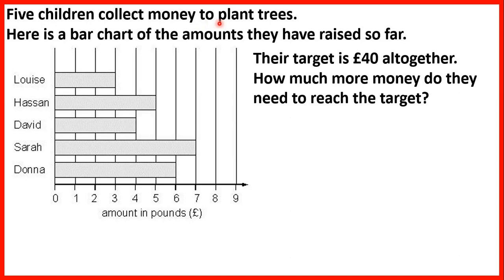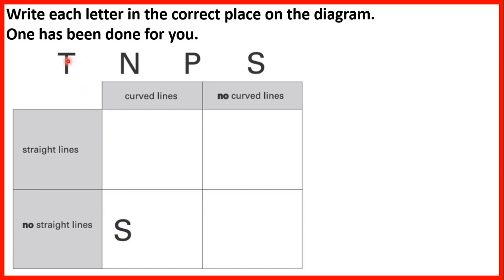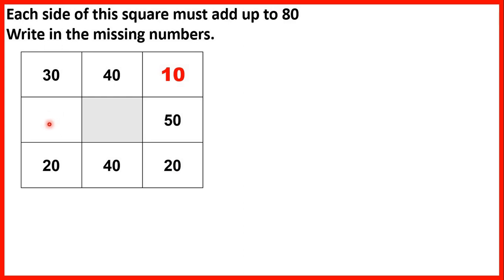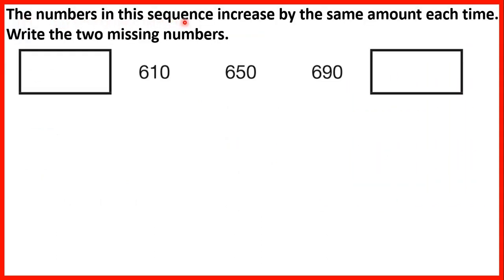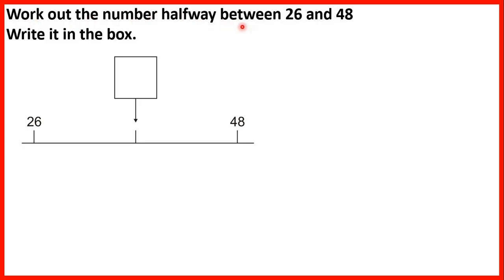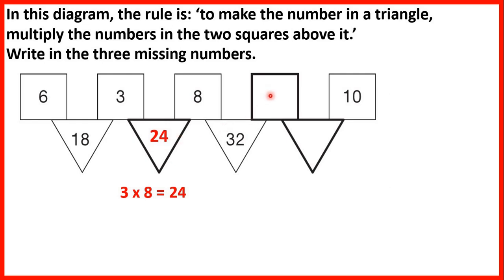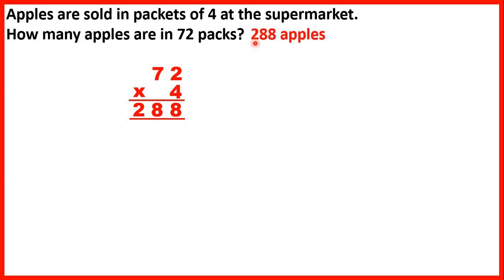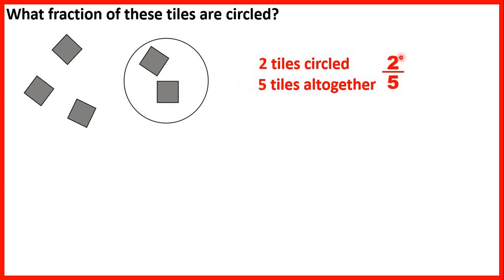Bronze Reasoning Test 19